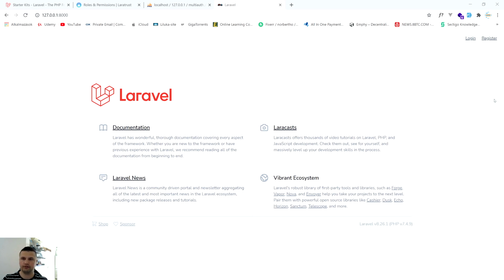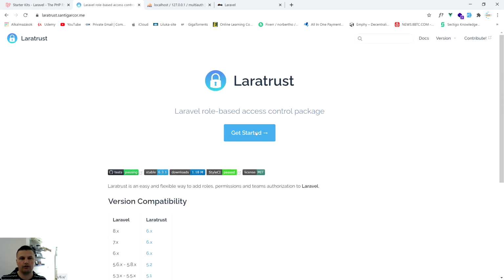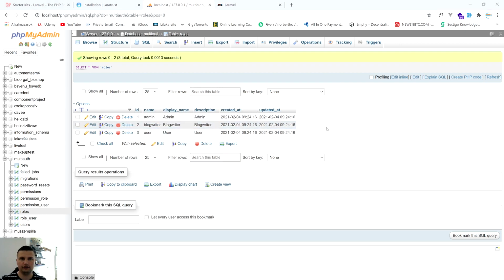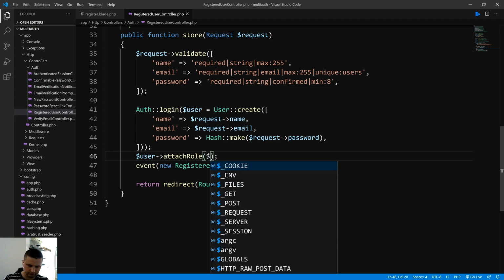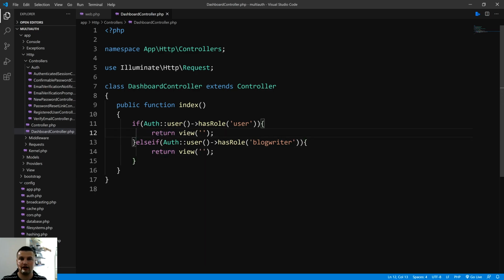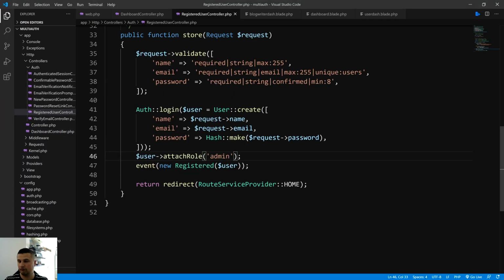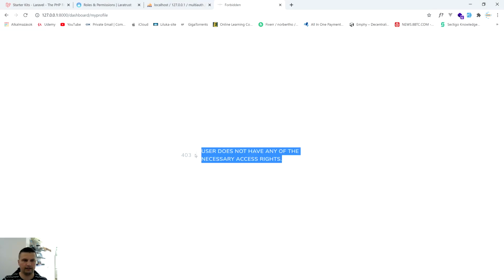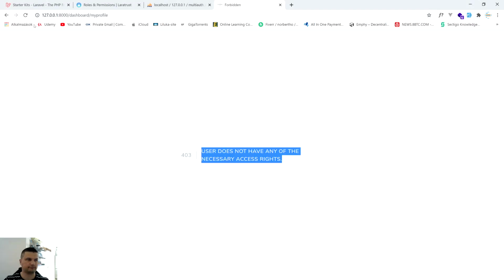Laravel 8 multi auth. Redirect users and admins to different pages. Using Laratrust authentication.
In this video I show how to create laravel 8 multi auth for users like Admin, User, Student, Teacher. For this laravel 8 authentication I use Laratrust package. We show different page for admin and user, and show different menu for admin and for user. This multi auth system works with laravel 8 fortify, Laravel jetstream, and with LAravel Breeze. After the laravel admin and user login we redirect them to different pages. We using laravel roles and permissions as well.

00:00 Intro
02:42 Setup Laravel Breeze
05:38 Setup Laratrust package
12:22 How to assign rols to users like admin
20:09 How to create a controlller in laravel 8
34:30 How to protect routes for admin and for different type of users